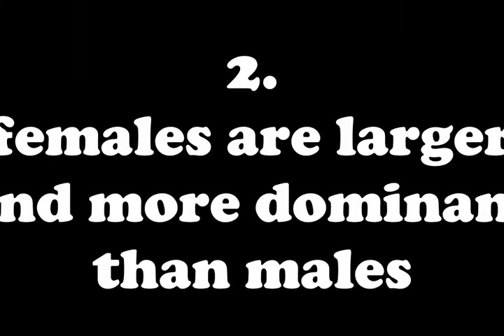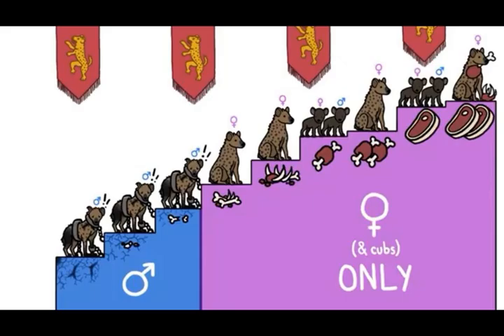Animal fact series #1 - hyenas/hyaenidae family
hey guys, here is the first video of my new Animal facts series. Let me know if you enjoyed this video.